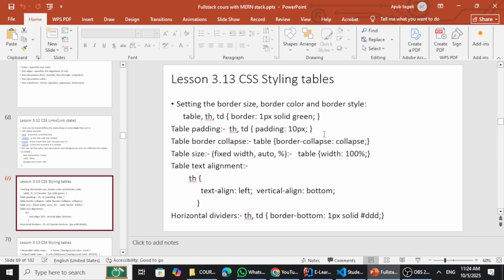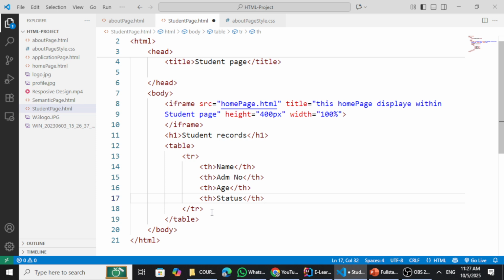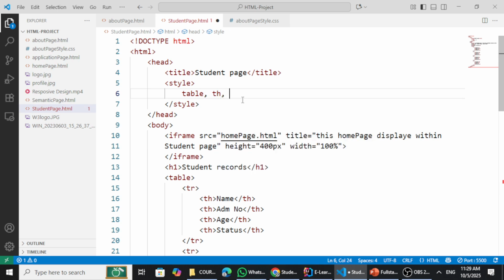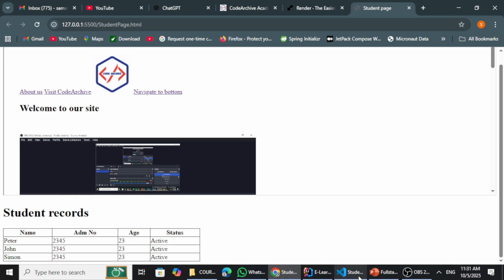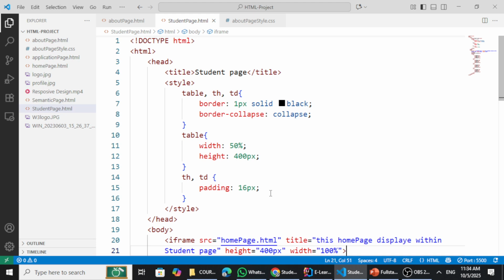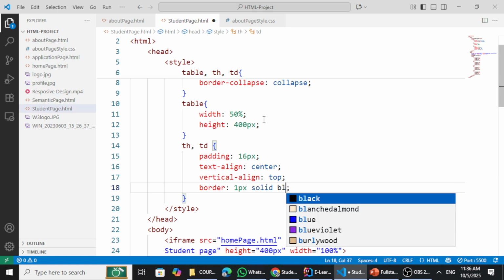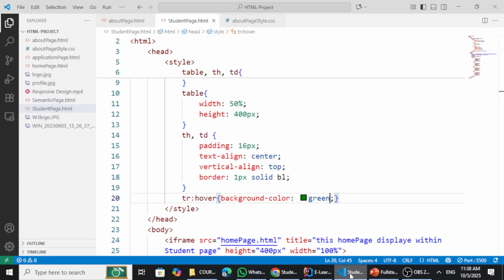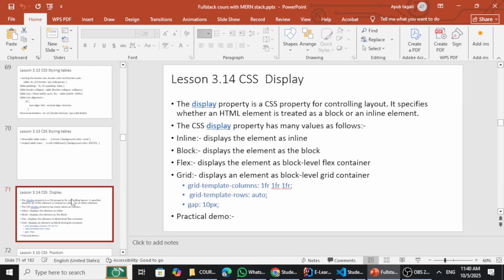M3-L3.13 CSS Table Styling